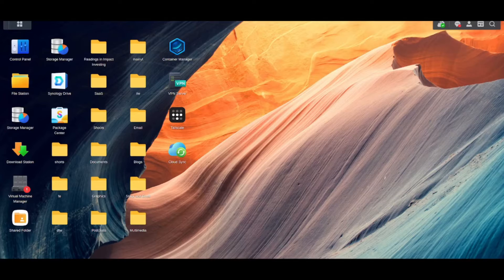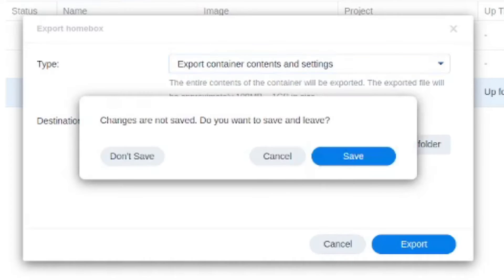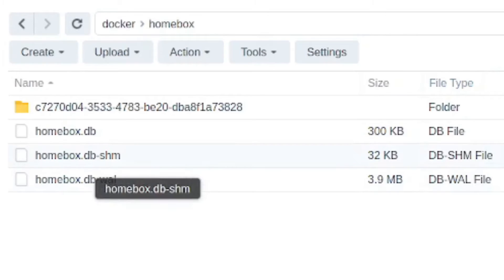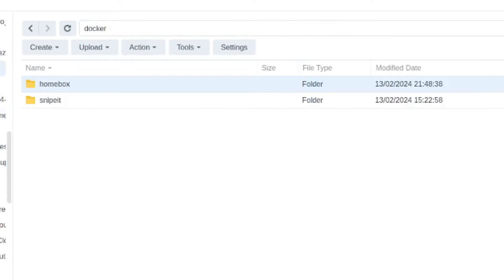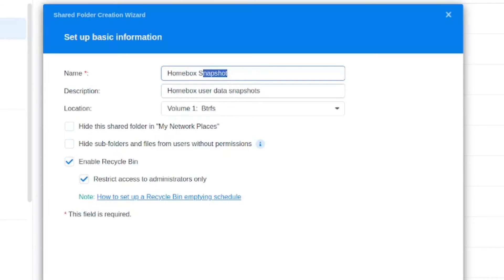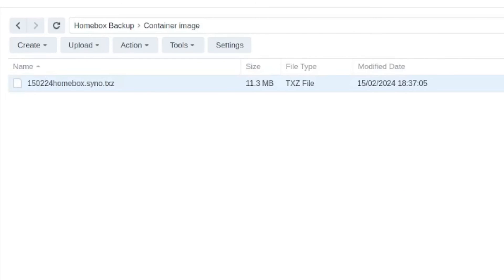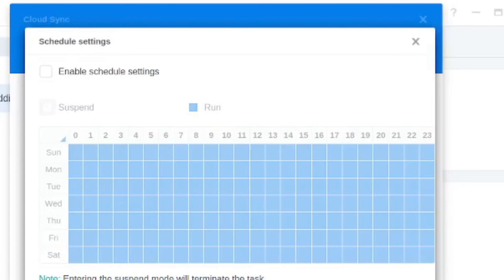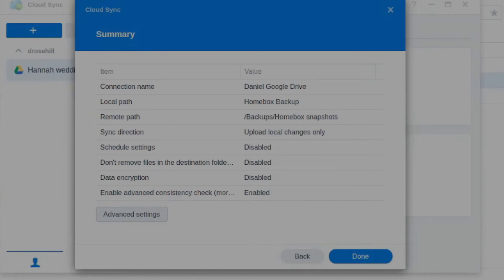Backup Approaches For Homebox On Synology NAS (Inventory Management)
Some ideas and possible approaches for backing up HomeBox deployed on a Synology NAS.

== Timestamps ==

Intro - 00:00
Exporting the container - 01:00
Finding the data storage volume - 02:30
Inspecting data store - 03:20
Where photos are stored - 04:30
Taking a manual snapshot of user data - 05:20
Writing a script for automated snapshots - 06:00
Creating a volume for storing snapshots - 06:30
Setting up a Cloud Sync job for offsite backup - 08:15